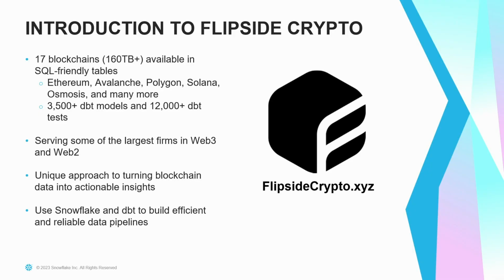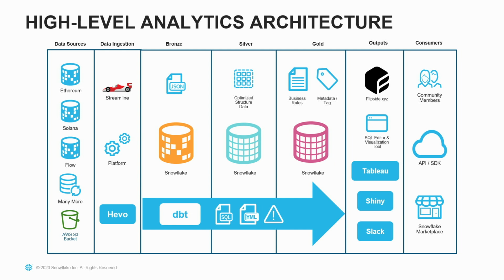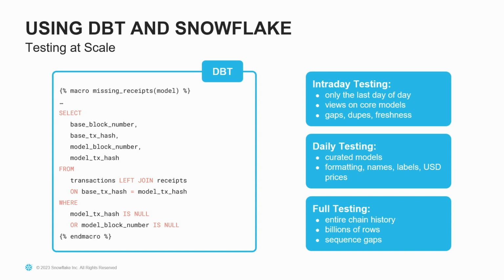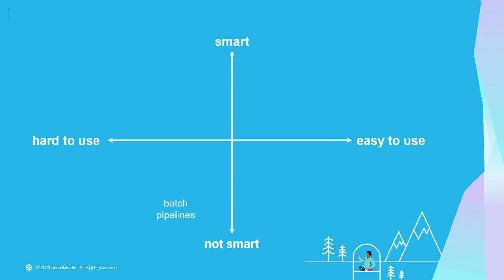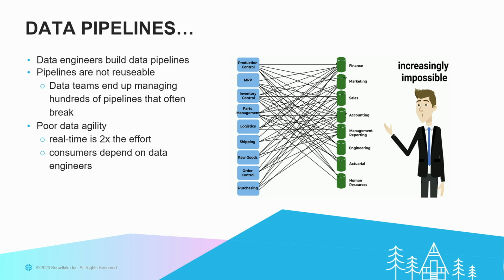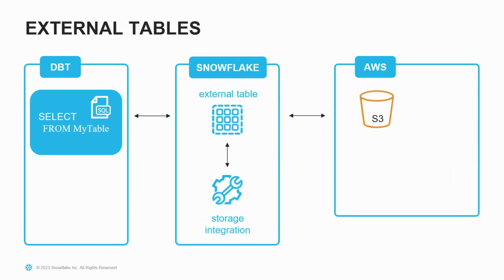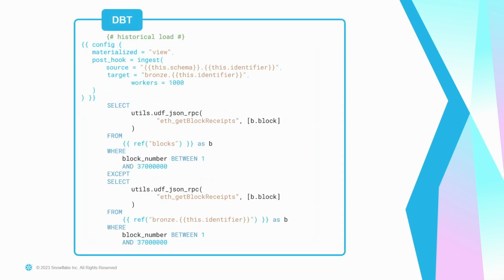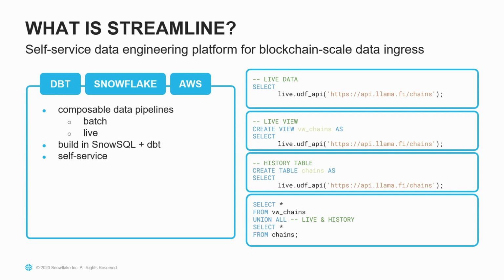Leveraging DBT To Build Blockchain Data Pipelines | Summit 2023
Austin Blackerby and Julius Remigio of Flipside Crypto offer a presentation about the benefits of using Snowflake and dbt to transform, manage, and store blockchain data. The session explores how external functions in Snowflake can be used with dbt to build composable data pipelines that enable self-service data engineering. You'll learn how to easily transform and standardize blockchain data from various encoded formats and sources using dbt's powerful data transformation capabilities, and how external functions can be used to extend the capabilities of Snowflake and dbt. You will also discover how to efficiently load millions of rows of data into Snowflake while ensuring data quality and integrity.

Watch the webinar "Batch and Streaming Data Ingestion Best Practices with Snowflake" to learn how to leverage COPY, Snowpipe, and Snowpipe Streaming to build batch and streaming data pipelines at scale.